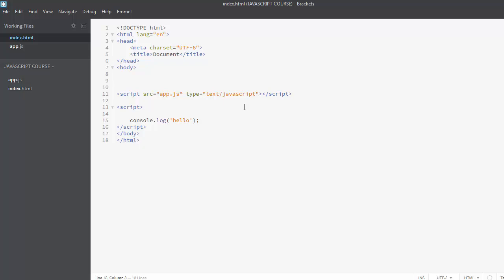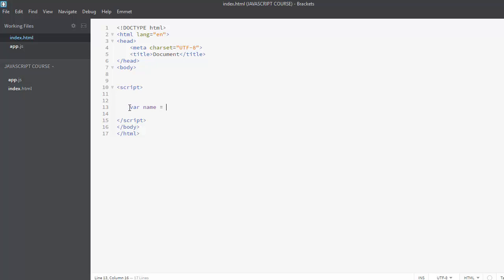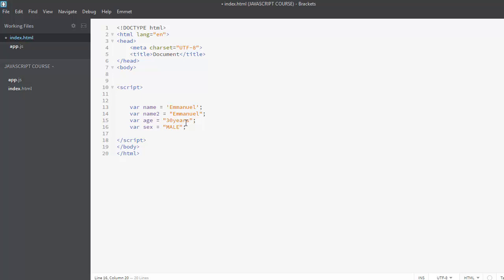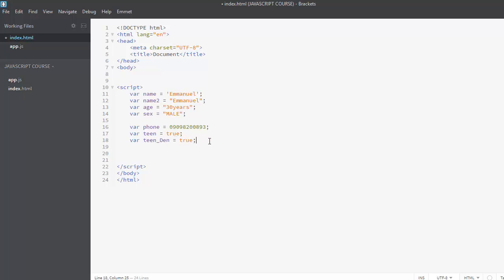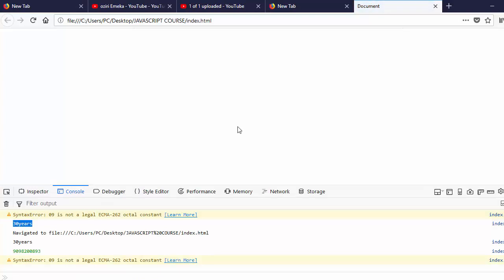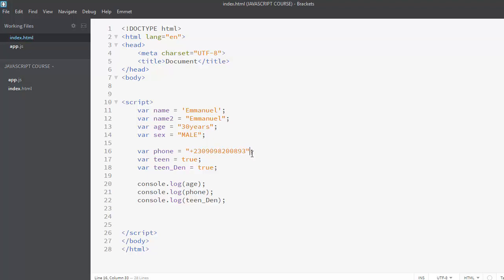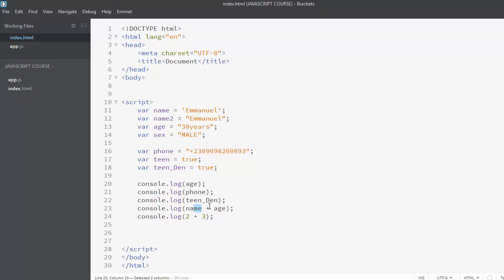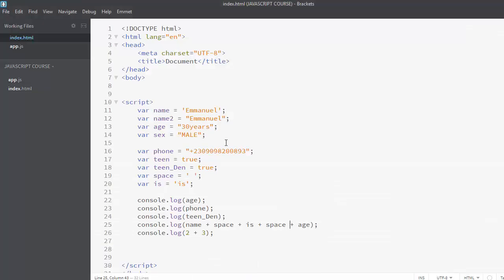What are Variables and Data Types in Javascript 06 - [JAVASCRIPT COURSE]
In this section of the course, we learned what Variables and the different data types we have, we talked about the Boolean, , string and integer data type.